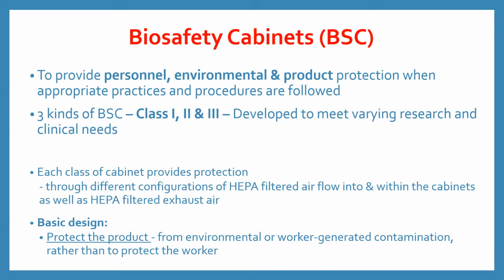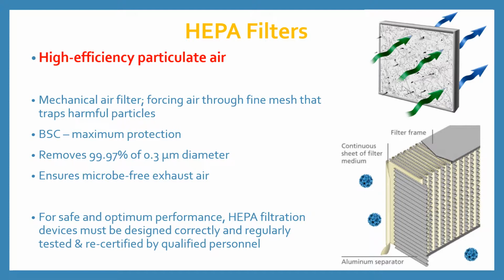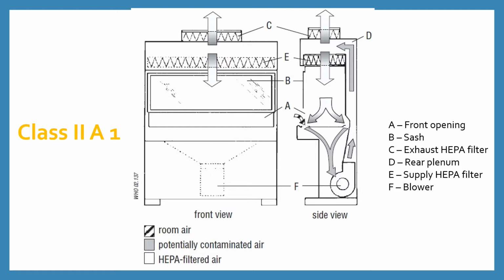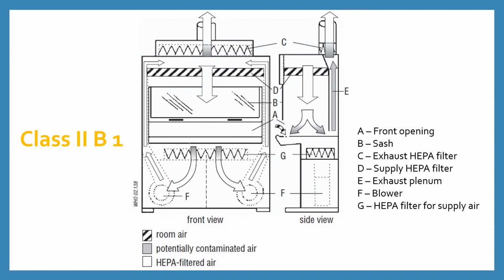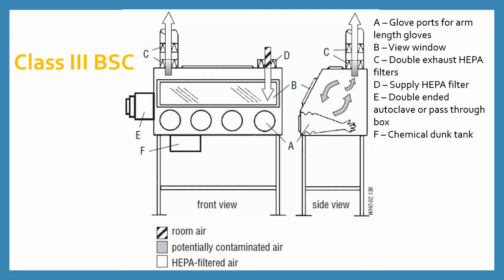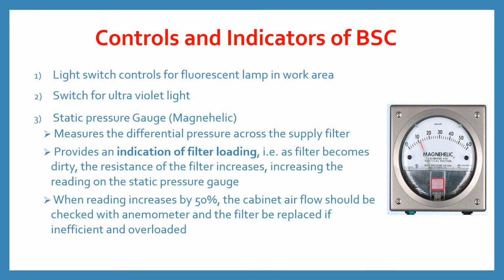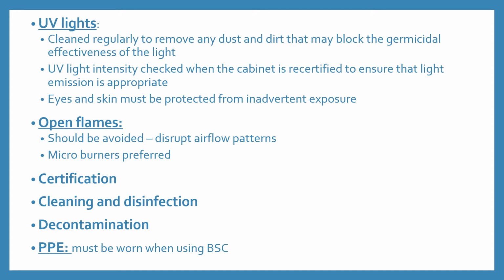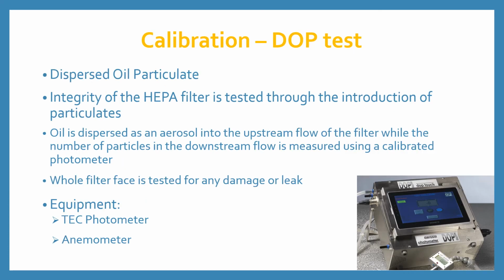6 3 Biosafety Cabinets